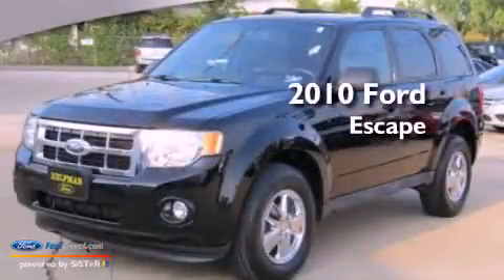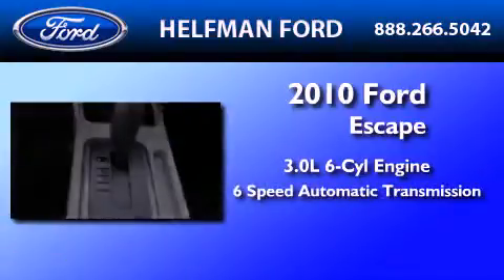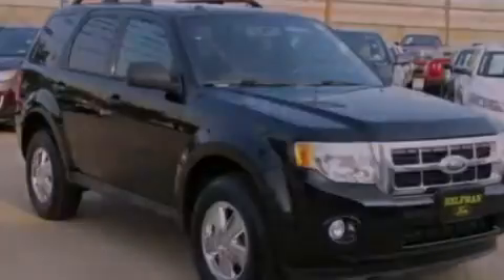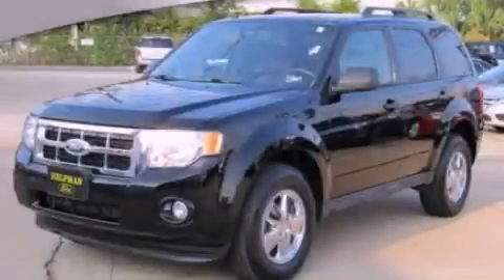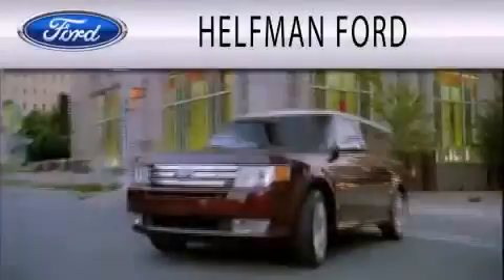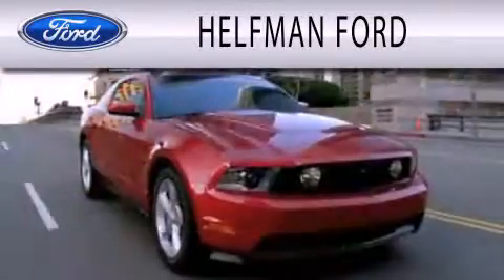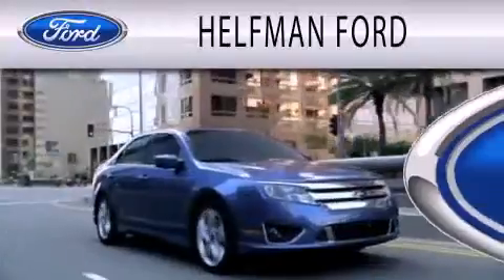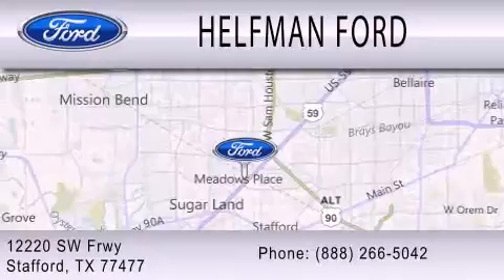2010 FORD ESCAPE TX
Year : 2010
 Make : FORD
 Model : ESCAPE
 Engine : 3.0L V6
 Trans . : AUTO 6SPD
 Exterior : BLACK
 Miles : 32,211

 Stock : Y4784-1